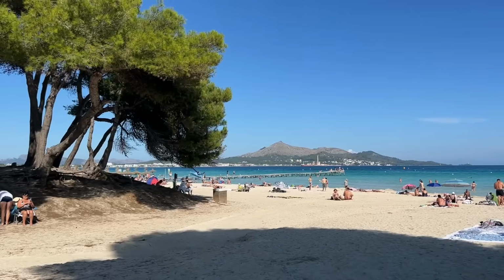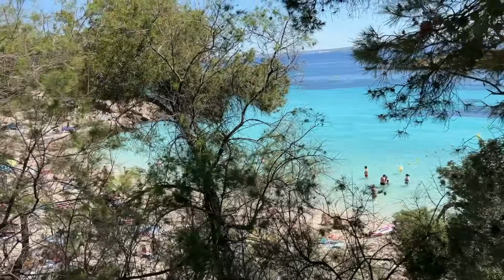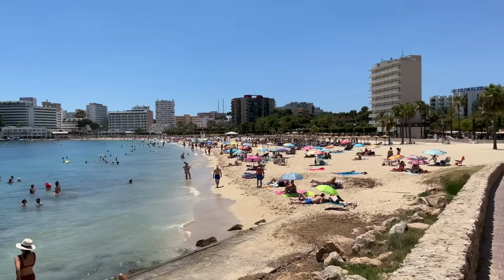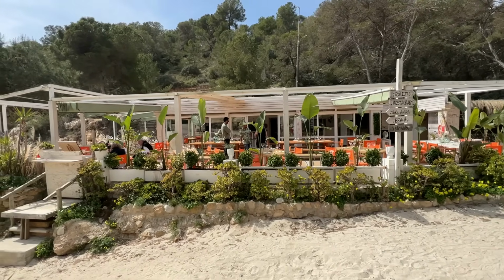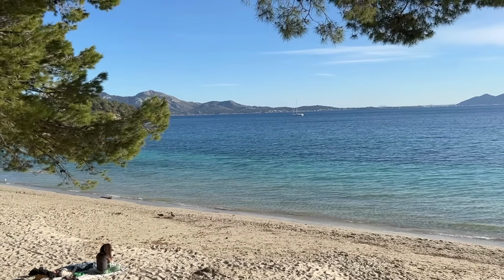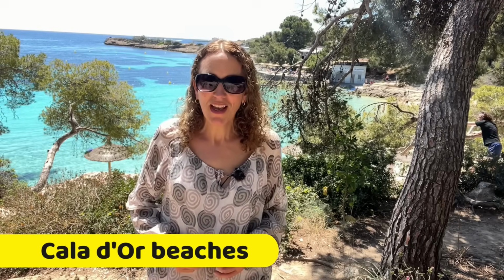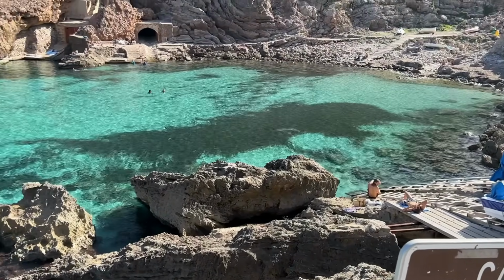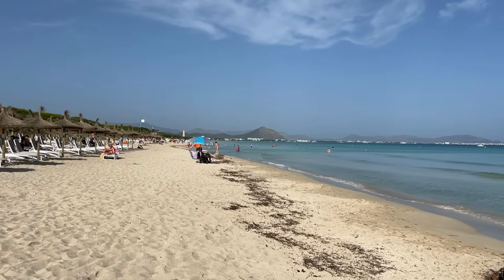Top 10 Beaches in MALLORCA | An Insider's Guide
To celebrate 18 years of living in Mallorca, Spain, I have made this video - my Top 10 Beaches in Mallorca | An Insider's Guide. So join me and find out where my favourite beaches are in Mallorca (Majorca).

These Mallorca beaches have been chosen not only for their sheer beauty, and quality of water but also because of (in most cases) their access to services such as cafes, restaurants and toilets.

The majority of beaches here are well-serviced by public transport but I have chosen a couple which involve a short hike.

I will also give advice about finding an empty beach in July and August.
Don't forget you can book your Summer holiday here with Jet2

If you would like to find out why I moved to Mallorca and what life has been like here over the past 18 years, then check out my book Living in Mallorca Under the Sun

To see the additional content I mentioned in this video, check out these videos and website articles:

Pros and Cons of Visiting Cala d’Or

Contents:
0:00 Intro
1:07 Number 10 - Top 10 Beaches in MALLORCA | An Insider's Guide
3:02 Number 9 - Top 10 Beaches in MALLORCA | An Insider's Guide
4:10 Number 8 - Top 10 Beaches in MALLORCA | An Insider's Guide
5:10 Number 7 - Top 10 Beaches in MALLORCA | An Insider's Guide
6:06 Number 6 - Top 10 Beaches in MALLORCA | An Insider's Guide
7:17 Number 5 - Top 10 Beaches in MALLORCA | An Insider's Guide
8:33 Number 4 - Top 10 Beaches in MALLORCA | An Insider's Guide
9:41 Number 3 - Top 10 Beaches in MALLORCA | An Insider's Guide
10:50 Number 2 - Top 10 Beaches in MALLORCA | An Insider's Guide
11:55 Number 1 - Top 10 Beaches in MALLORCA | An Insider's Guide
13:27 Where to find empty beaches in Mallorca